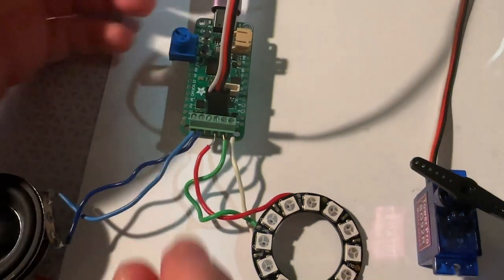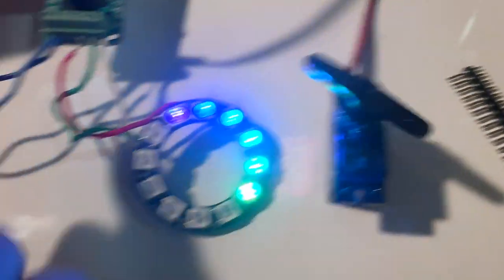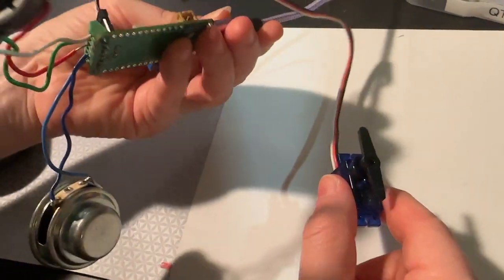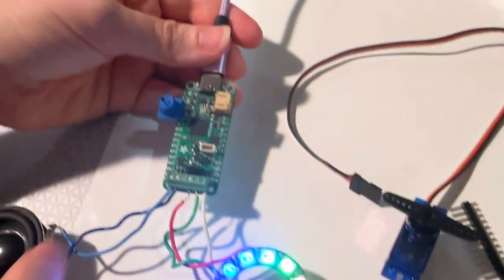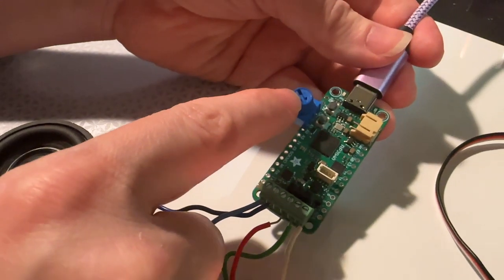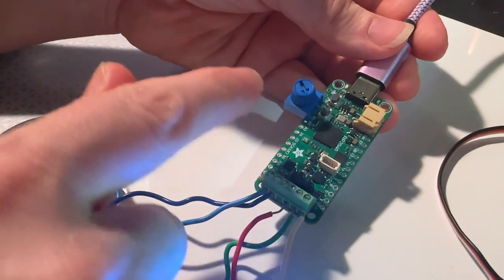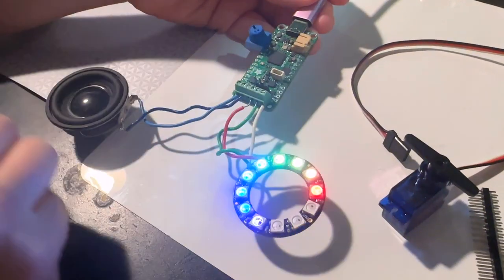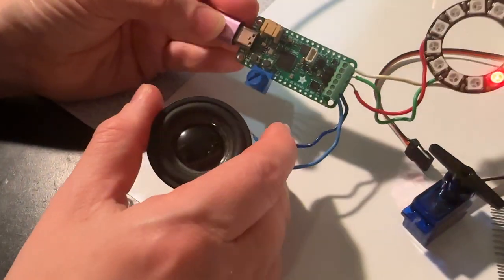Prop-Maker Feather CircuitPython demo sketch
The prop-maker feather has so much hardware built-in, its going to be great for making props and toys that have audio, motion and LEDs. we whipped up a quick demo that shows off LED animations on neopixels, motion sensing with the LIS3DH servo output control to a micro servo and audio playback via a 3W I2S amplifier CircuitPython has great I2S audio playback support and even supports digital mixing so there's volume control with an external potentiometer. All of this is running concurrently with excellent resposiveness, so we're going to order the PCBs shortly.